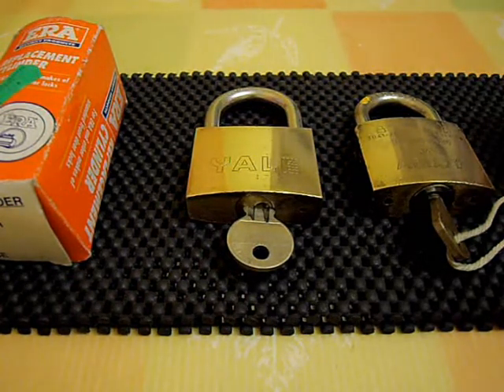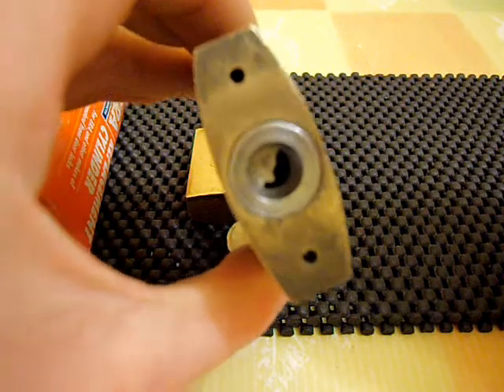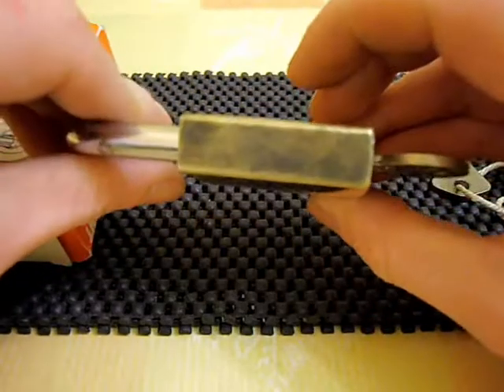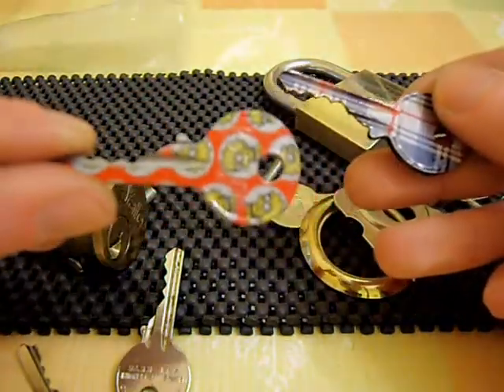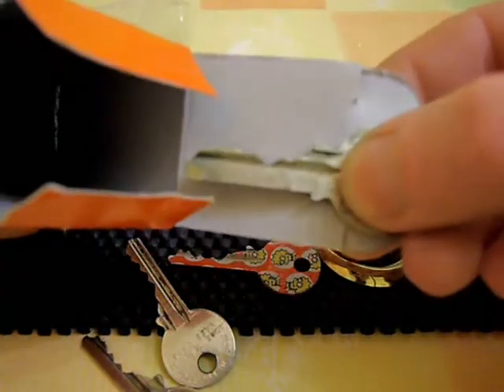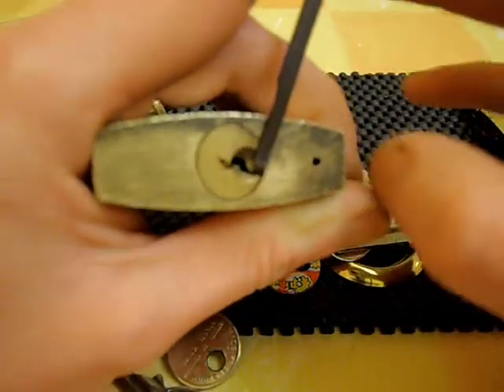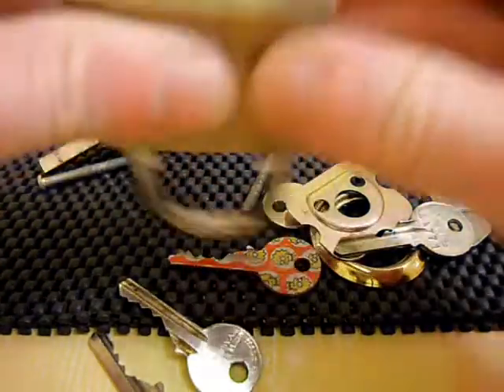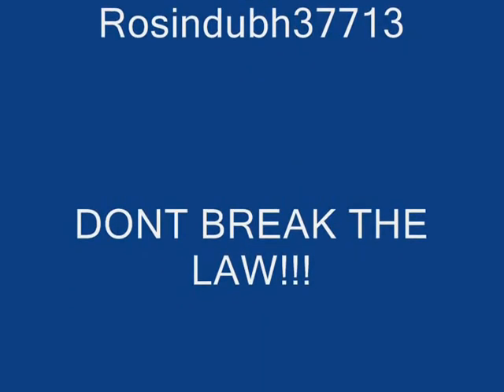Lock Picking 50mm Brass Yale Padlock 5 pin (spp'd & raked)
A few locks I picked up last Sunday at a local Car Boot Sale. Not bad for just £2.50 lol
The Yale is an easy pick with no security pins but it is a nice looking lock!!!